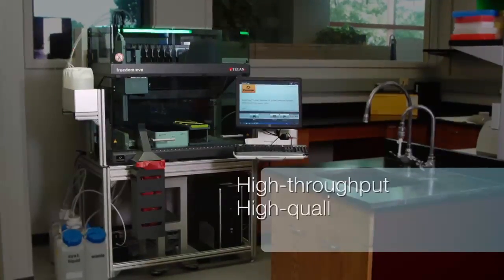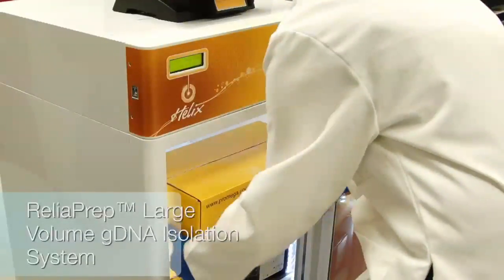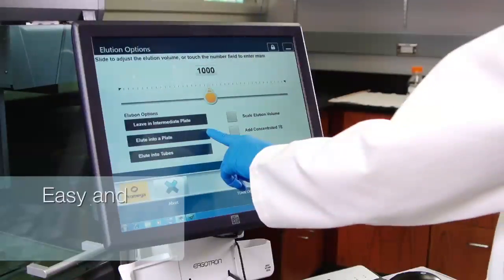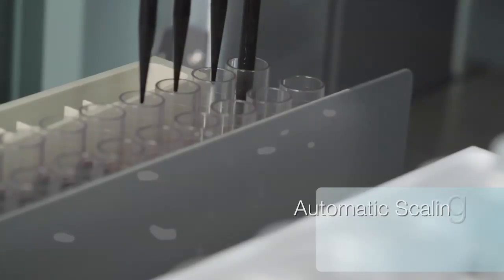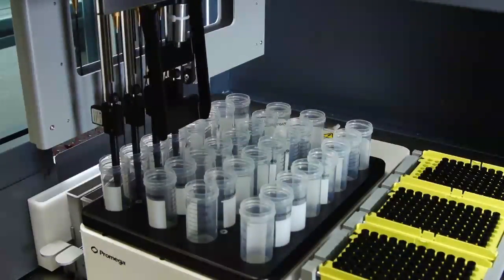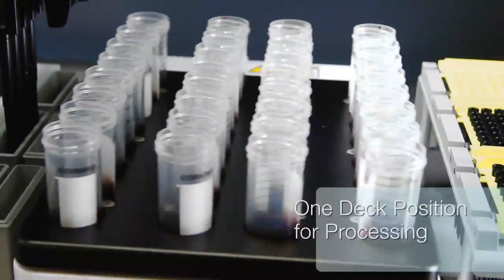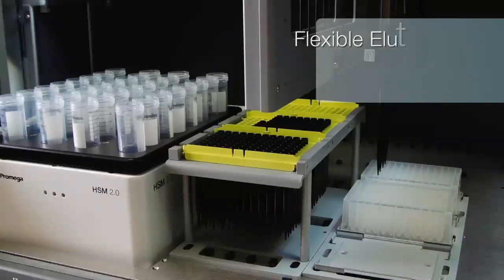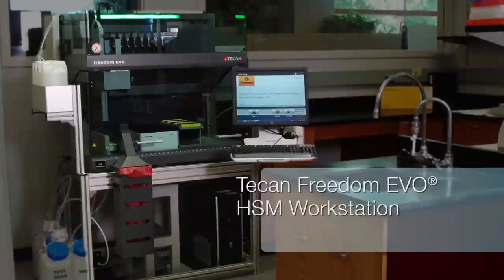Automated, Large-Volume Solutions for Biobanking Workflows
The Tecan Freedom EVO® HSM Workstation, paired with the ReliaPrep™ Large Volume HT gDNA Isolation System, makes an efficient solution for high-quality isolation of gDNA from large volume samples.

Explore our automation implementation and support for applications ranging from nucleic acid purification to cell-based assays